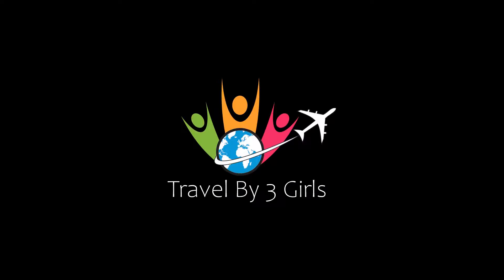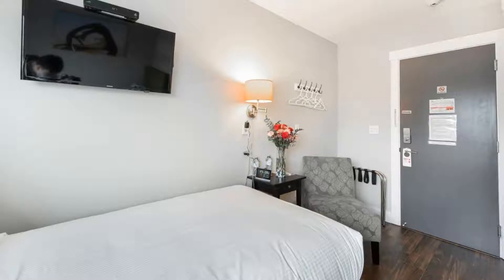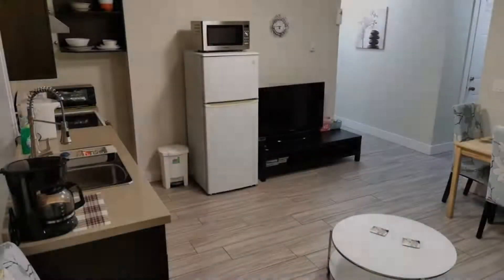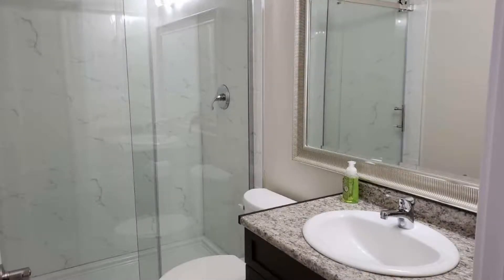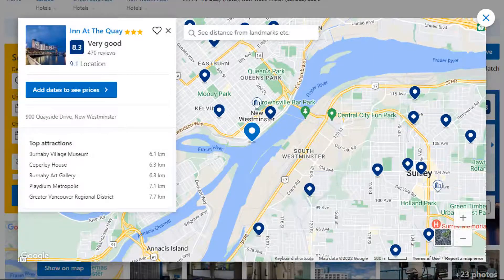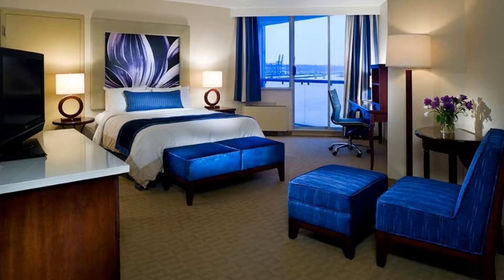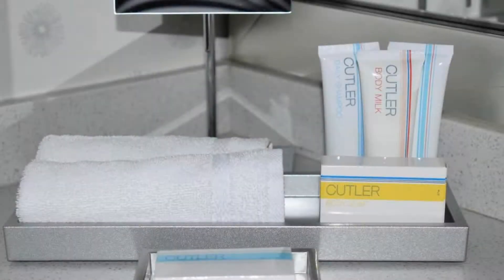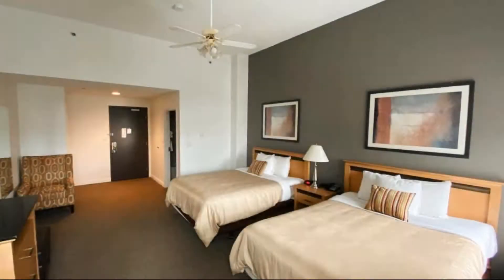Top 5 Recommended Hotels In New Westminster | Best Hotels In New Westminster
Queries Solved:
1) Top 5 Recommended Hotels In New Westminster
2) Top 5 Hotels In New Westminster
3) Top Five Hotels In New Westminster
4) Top 5 Romantic Hotels In New Westminster
5) 5 Best Hotels For Couples In New Westminster
6) Hotels In New Westminster
7) Best Hotels In New Westminster

Track Title: Fiesta de la Vida
Artist: Aaron Kenny